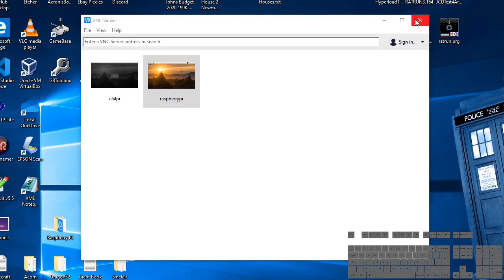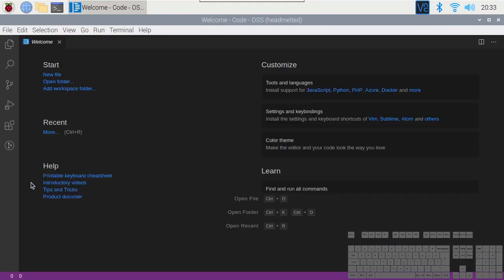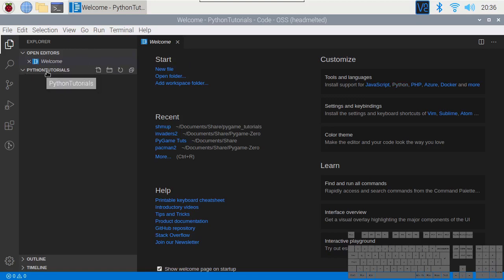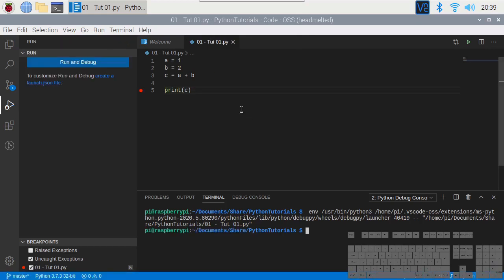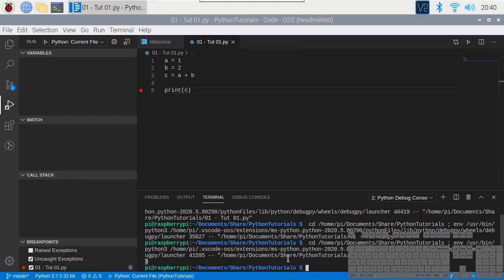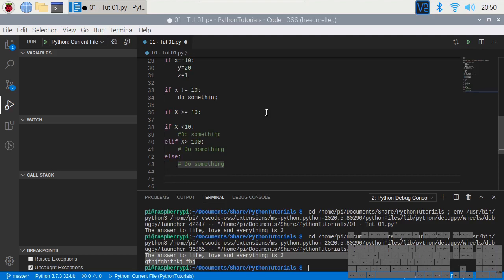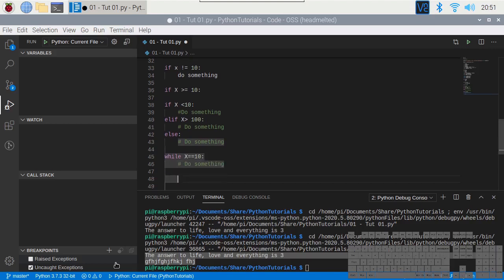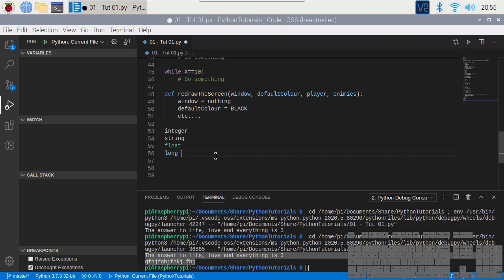Tutorial 37.06 - Learning the BASICS of Python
Here we go again, The brand new series continues, this time where we all contribute to the development of the game.

In this video, I officially start the development off by giving a brief but informative look at Python and its quirks :D

Also give details of the book I will be using for the series, the links to the books can be see on my forum.

"HUNCHBACK", The return of Quazzy Osbourne :D

Yes, after an intense debate around all things development "Hunchback" was chosen, using the development tools "Kick Assembler" and VS Code.

Forum : forum.OldSkoolCoder.co.uk

Stuart Hurst

Dale Andrew Darling
John DiLiberto
Andrew Shore
Juergen Pichler
Mark Shepard
G^Ray Defender

Julien Nadeau Carriere
James Bearss
Dr Craig S. Bruce
Shallan (Simon Jameson)
HybridGrid
Adam Sommer
Gregor Gramlich
Amok

Peter Martin
Jeffery T Birt
James Taylor
Robin @ 8 Bit Show And Tell
Karl Tylman
SPBarryHercules
Windigo (Menno Homan)
Ben Wood
Michael Nielsen
Justin
Stacy Bates
Geoff Archer
Richard Sopuch
Antonio Bianchetti
Christian Jacob
Jesus Garcia
Mike Richmond
Pagetable.com
Stuart Garnham
Zerfall
TriGaDe
Phaze101